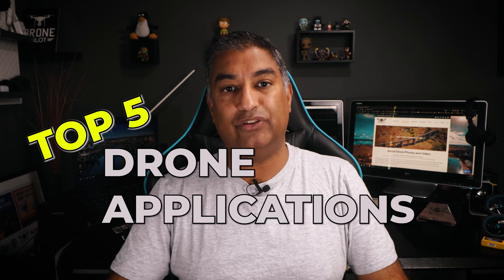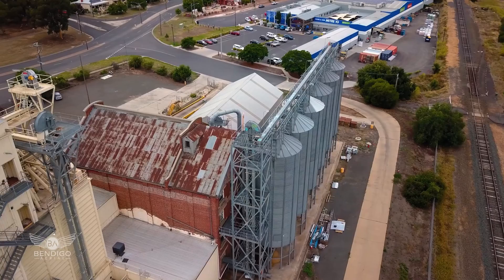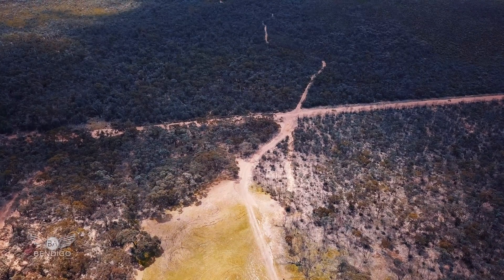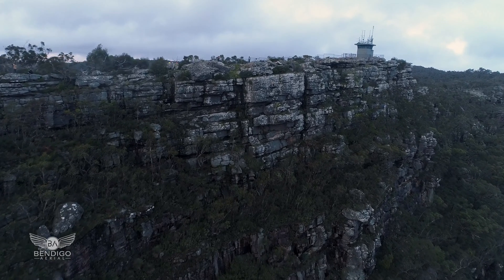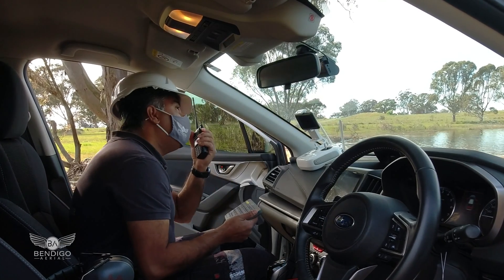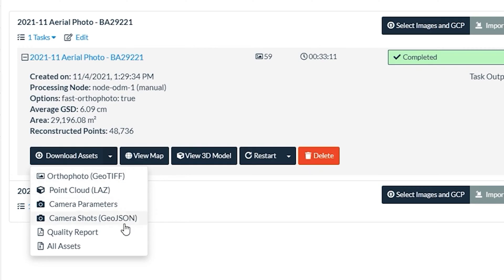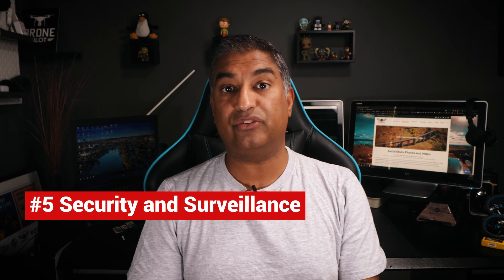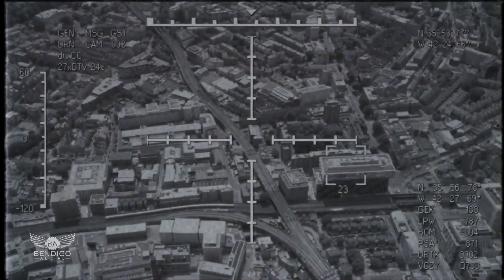Top 5 Profitable Drone Applications for Commercial Drone Businesses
I share my top 5 drone applications that can help commercial drone operators make serious money with their drone business. I dive into real-world aerial applications beyond just capturing stunning photos and videos. Whether you’re an established drone operator or considering entering the drone industry, these applications are worth exploring to boost your business.

Chapter Markers
0:00 Intro
0:38 Drone Inspections
1:54 Monitoring and Management
3:10 Construction
4:27 Surveying and Aerial Mapping
5:56 Security and Surveillance